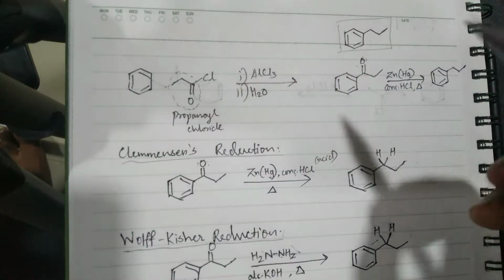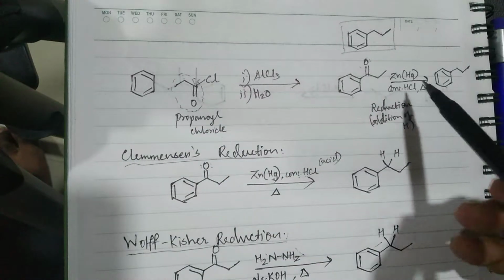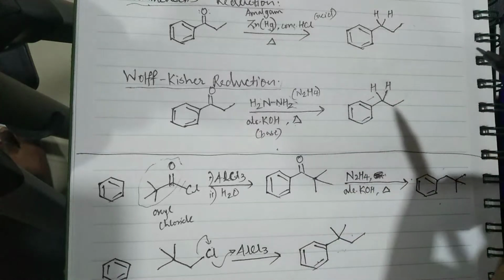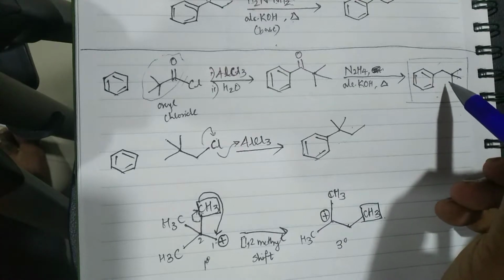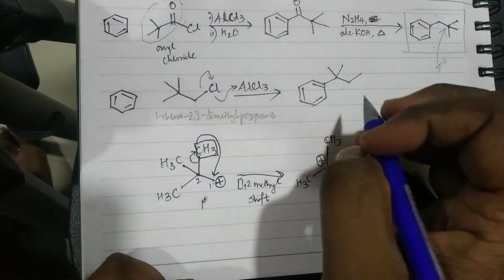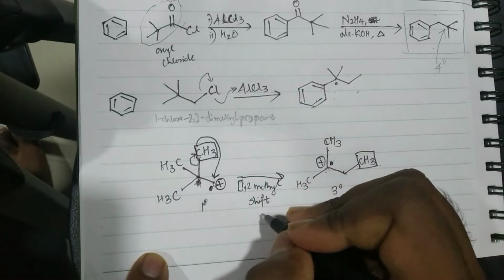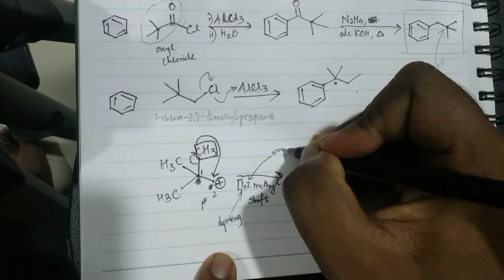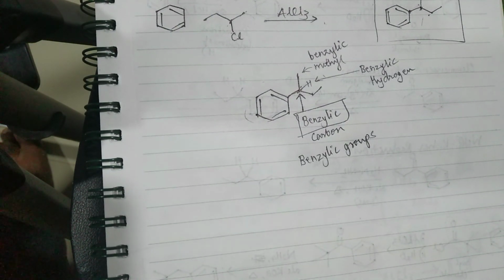3 - Friedel - Crafts Acylation and Alkylation : Examples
This video is covering three types of Alkylation reaction. Two reduction reaction is introduced for ketones.